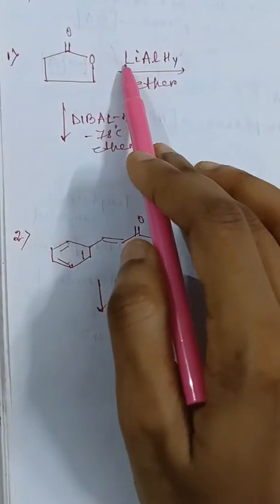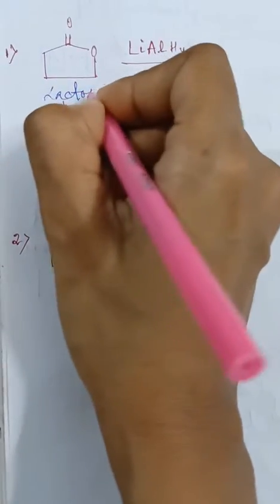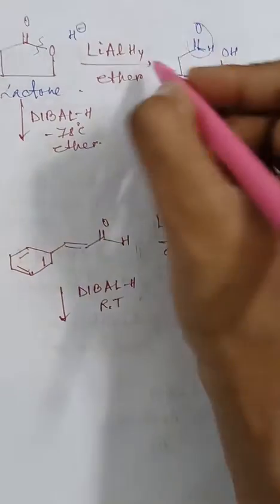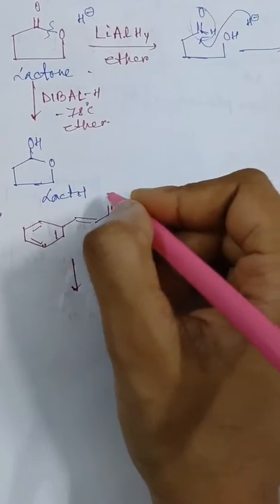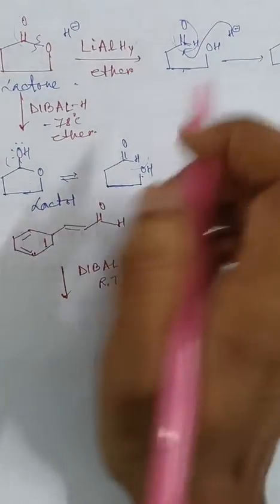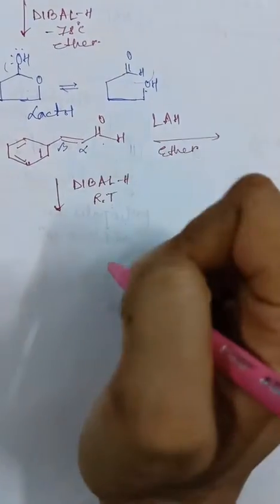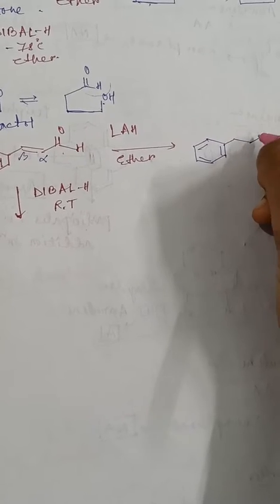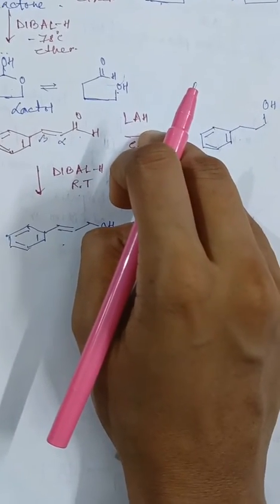LiAlH4 & DIBAL-H Reactions